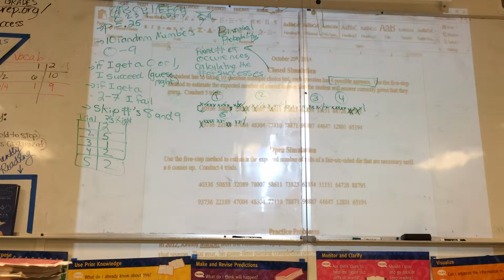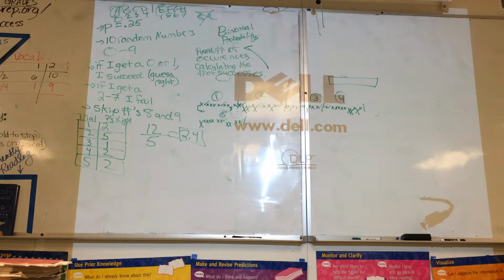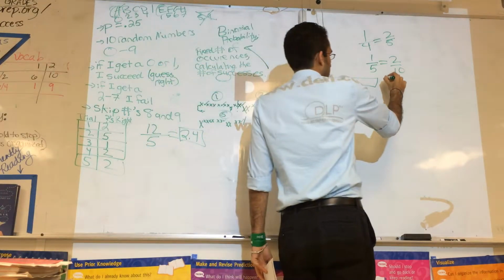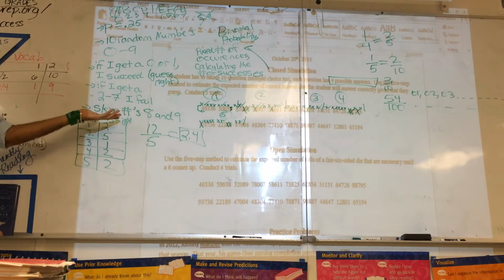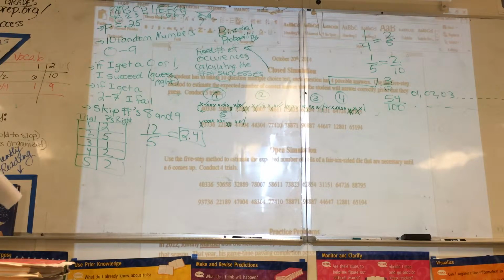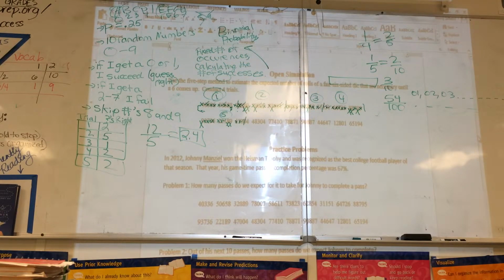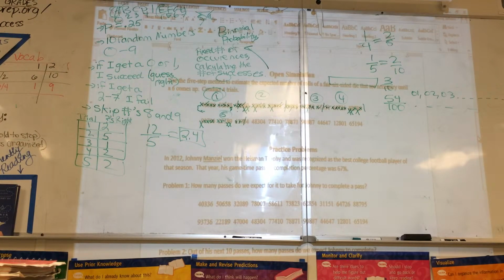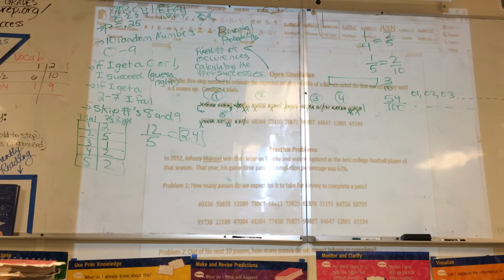AP Stats_Simulations_Part 3_October 20th